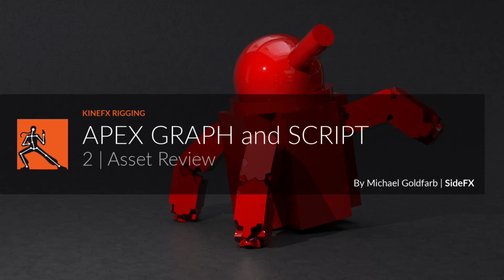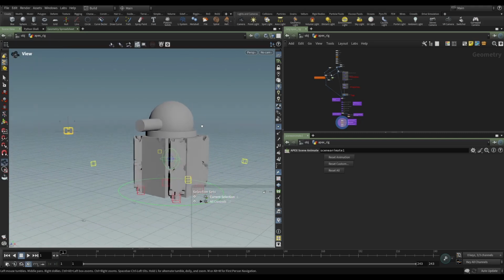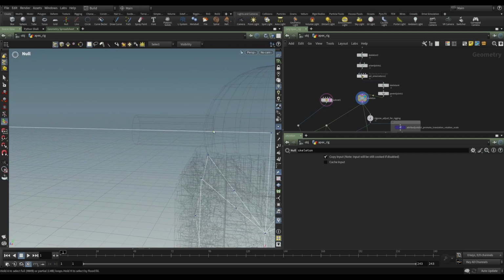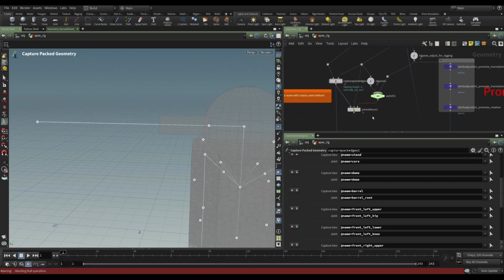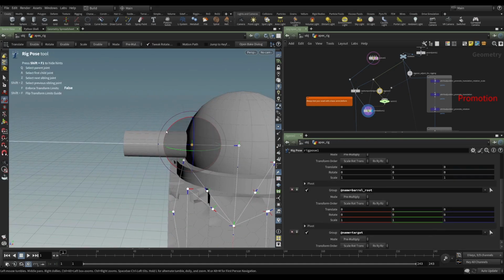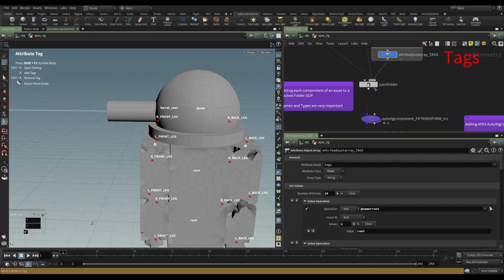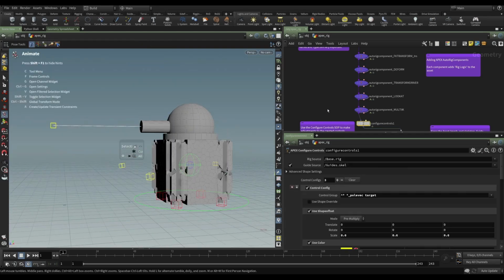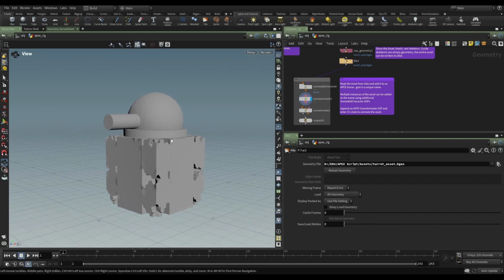KineFX | APEX Graph and Script 2 | Asset Review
This lesson contains a review of the asset made in the previous course, KineFX Rigging with APEX, and a description of the features that will be added by use of the APEX Graph and APEX Script .